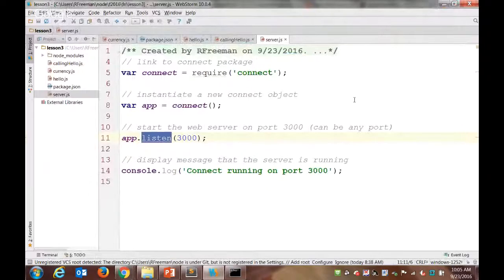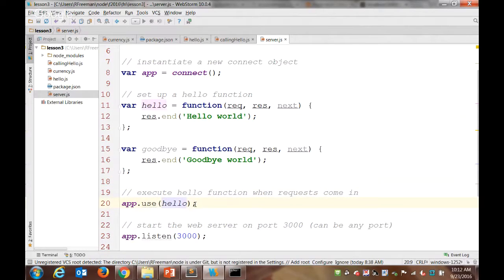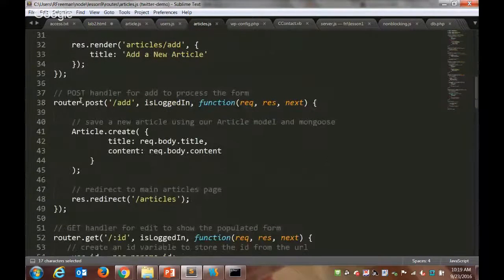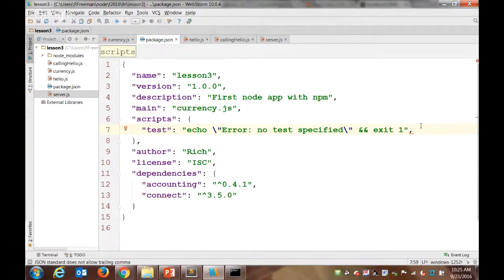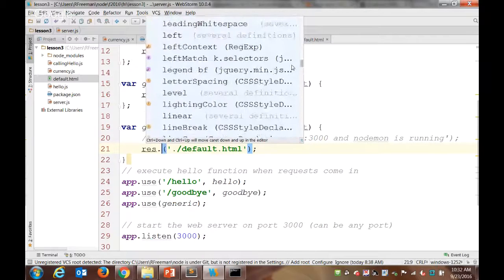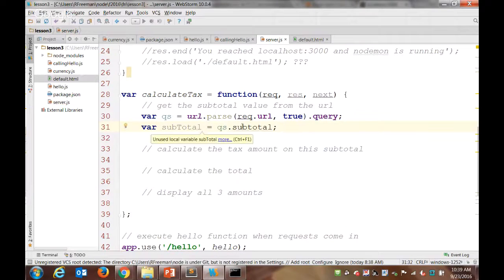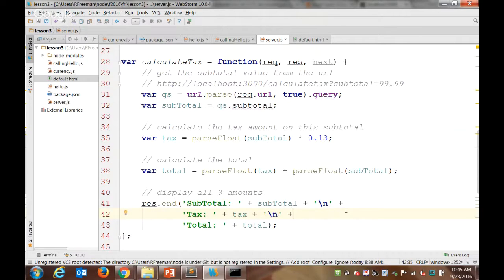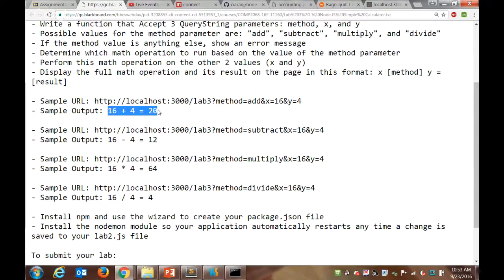COMP2068 - Lesson 3 Part 3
Using Connect, Nodemon, and URL